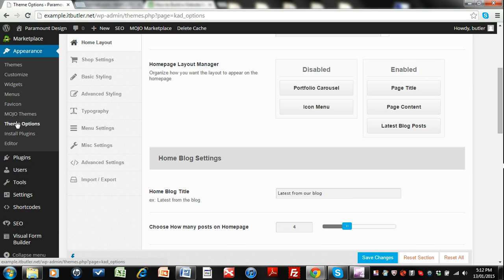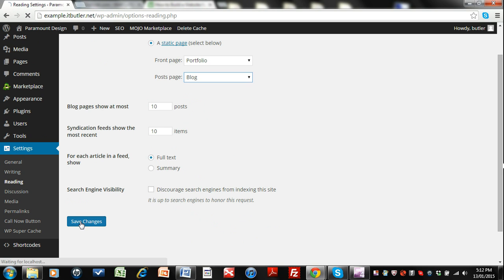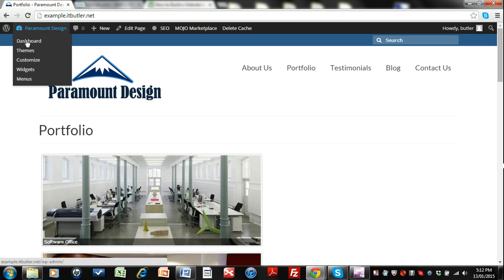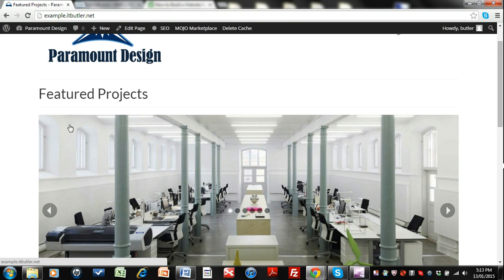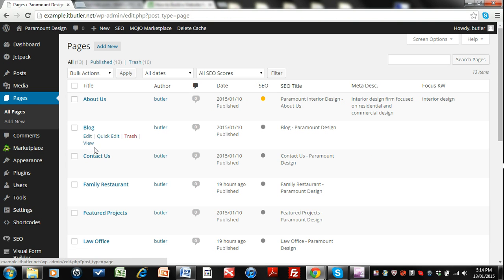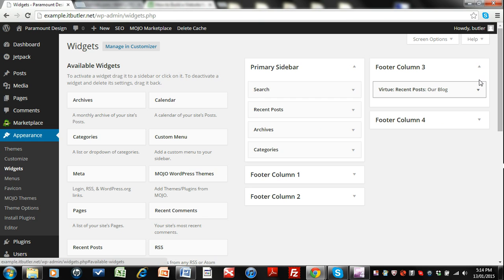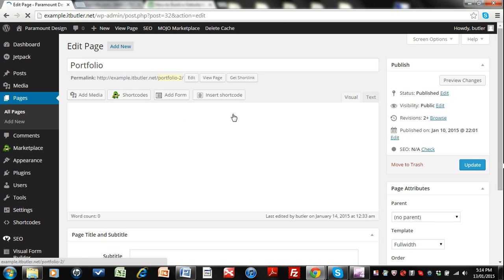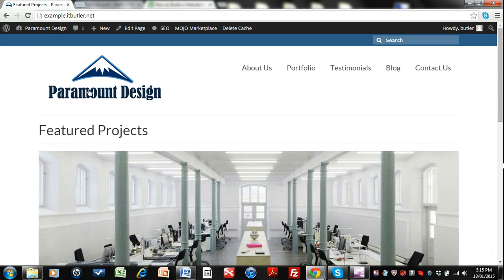18 Cleaning Up